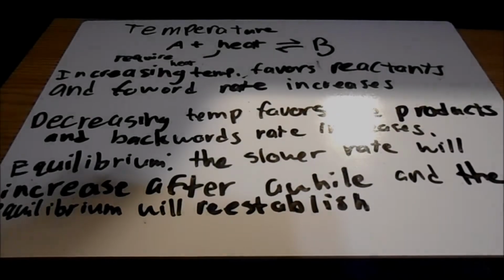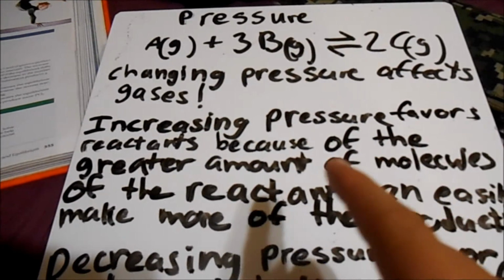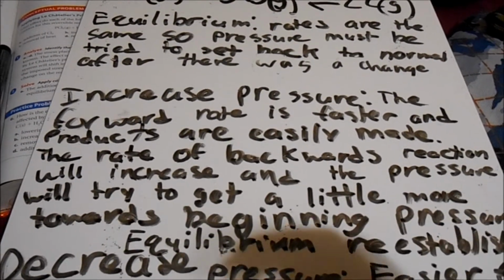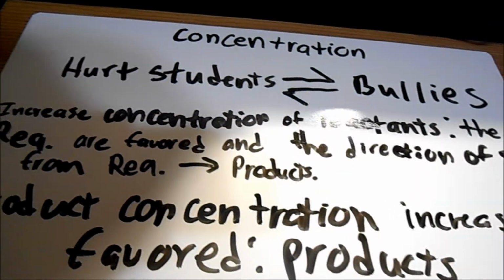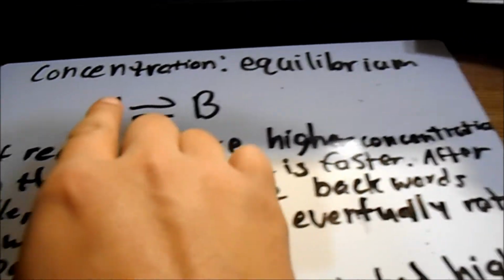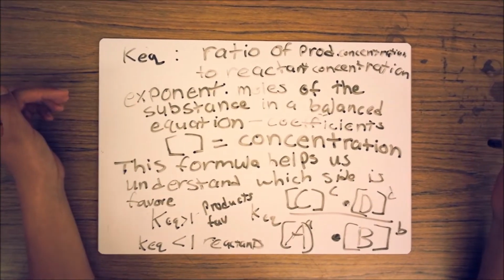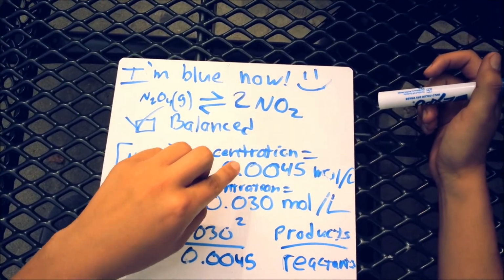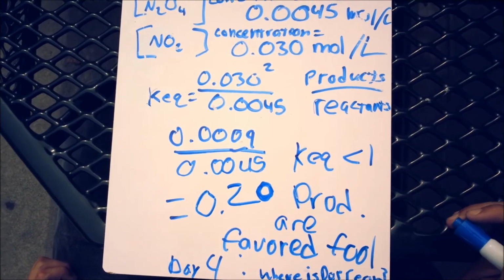La Chatelier's Principle Video Explanation